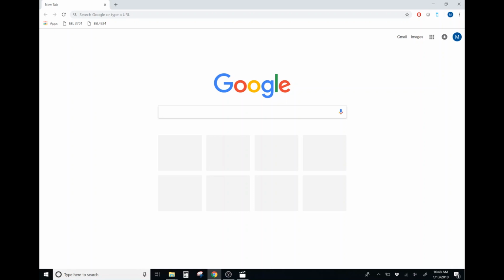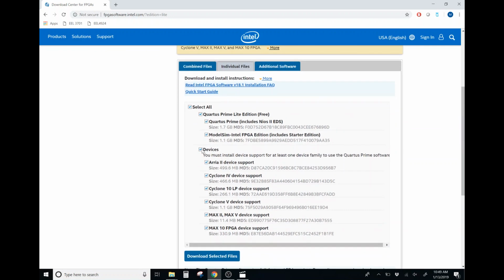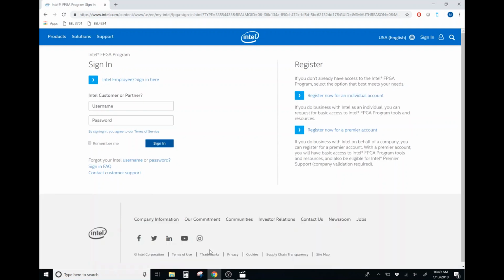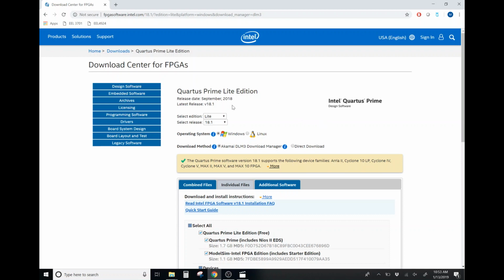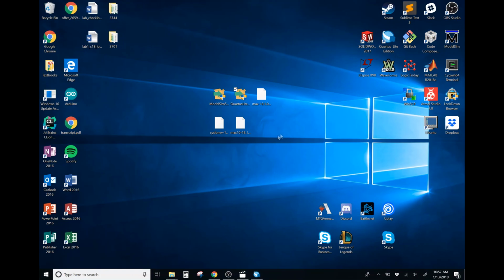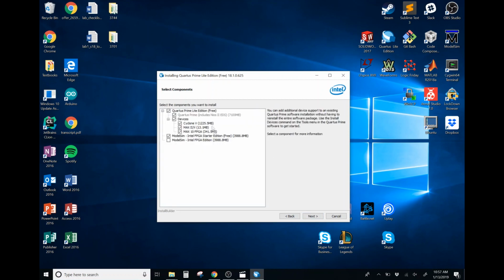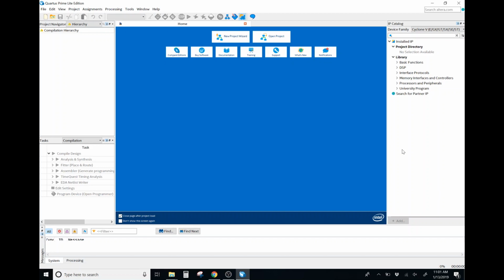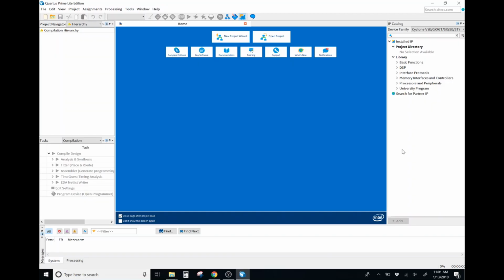EEL3701 Quartus Installation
A quick walk through of how to install Quartus, a piece of essential software for Digital Logic and Computer Systems at UF!